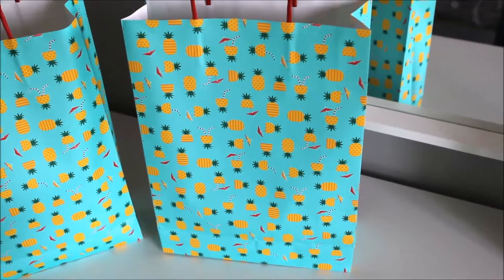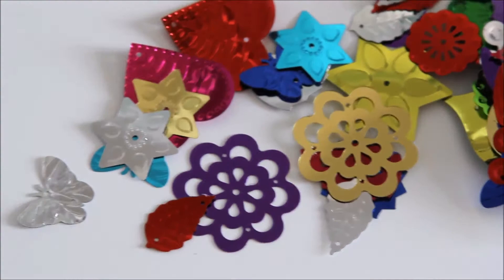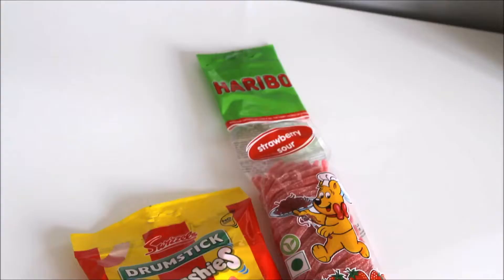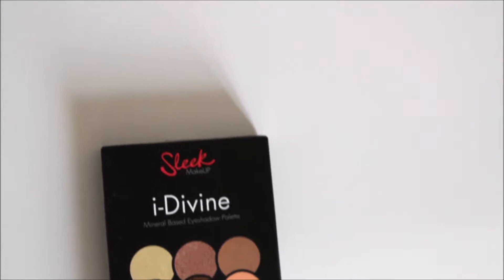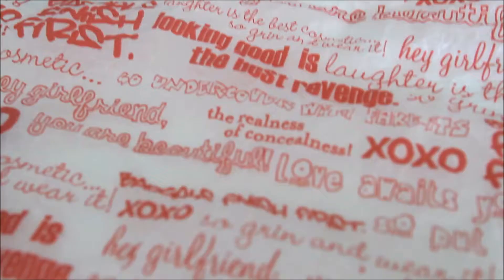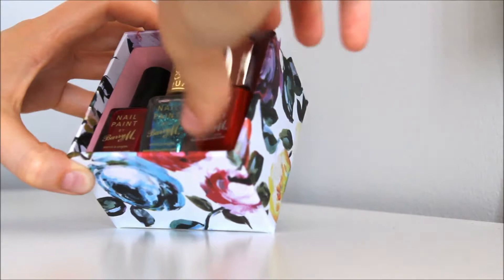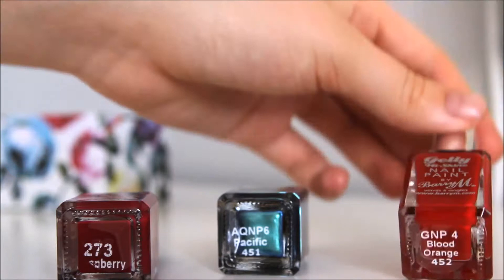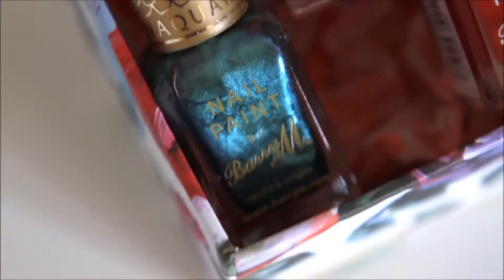Quick & Simple Gift Ideas | Susie Elmy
Welcome back,
I know this video is very short but hopefully it gave you some ideas for some budget friendly gifts!
If you try any of these ideas out for yourself make sure to tag me in your pictures on Instagram @susieelmy

Thank you so so much for watching guys, love you byee!